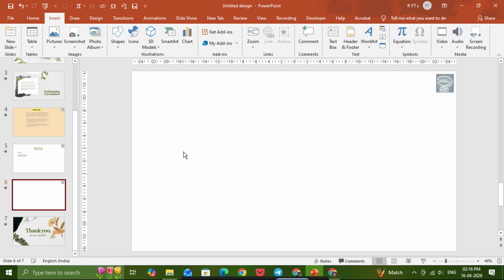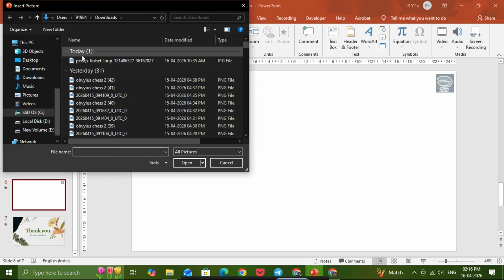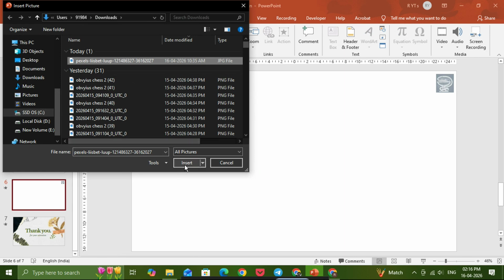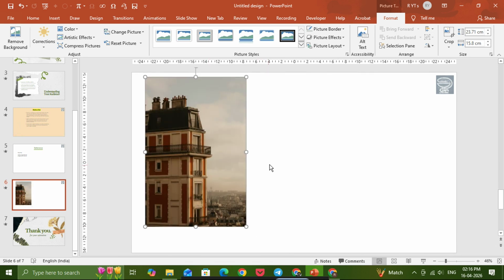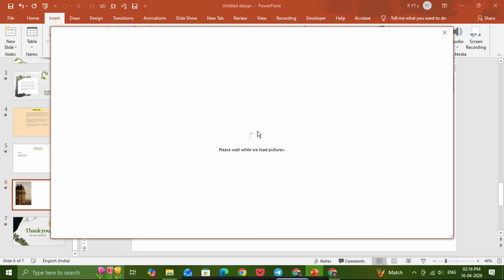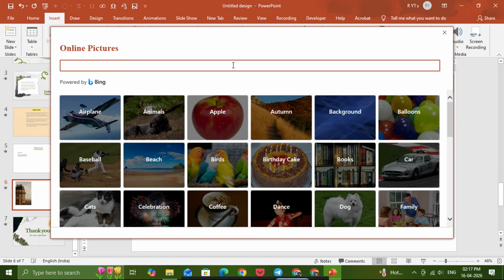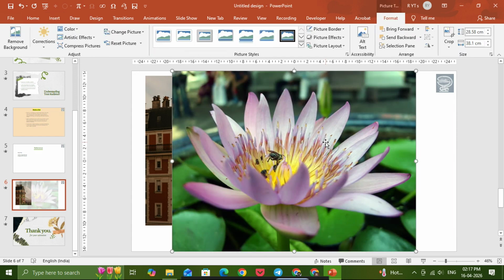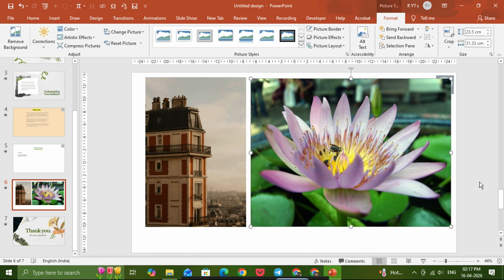How To Insert Pictures And Clip Art In PowerPoint 2007 (Easy Guide)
Learn how to insert pictures and clip art in PowerPoint 2007 using the Insert tab, Picture option, and Clip Art search tool. This quick tutorial shows you exactly how to add visuals to your slides and make your presentation look better.

🕚Timestamps:
0:00 Intro
0:23 Insert a picture from your computer
1:04 Add clip art using search
1:47 Resizing and positioning images

✍️What You'll Learn In This Video:
• How To Insert A Picture From Your Computer In PowerPoint 2007
• How To Insert Clip Art In PowerPoint 2007
• How To Search For Clip Art Using Keywords
• How To Resize And Move Images On A Slide
• How To Make PowerPoint Slides More Visual And Engaging

💡Pro Tips:
• Use high-quality images for a more professional presentation
• Keep visuals aligned with your slide content
• Avoid overcrowding slides with too many graphics
• Resize images from the corners to keep proportions correct
• Use clip art sparingly for clean and simple designs